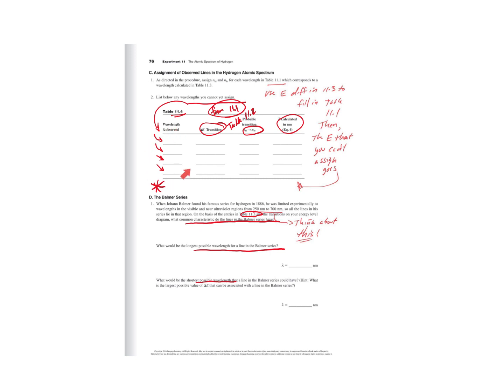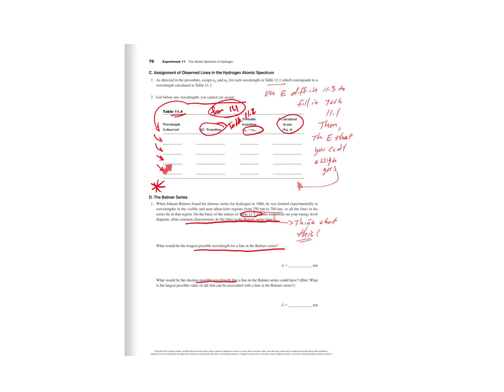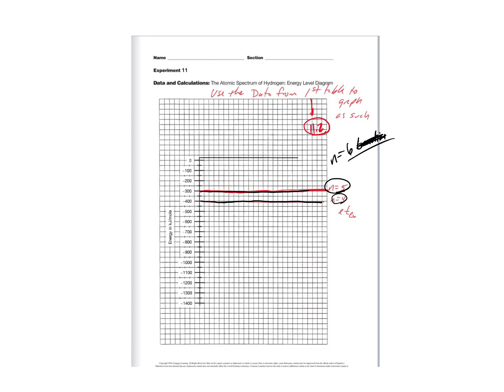experiment 11 Data sheet help